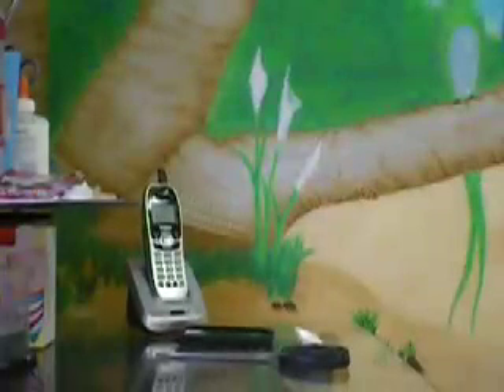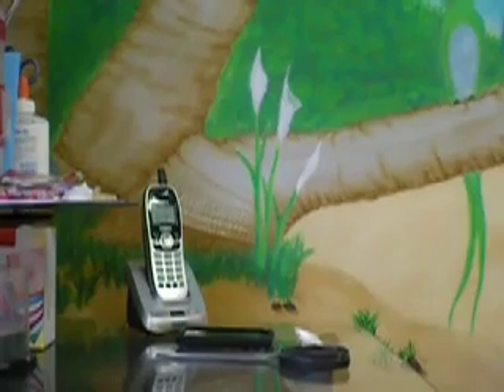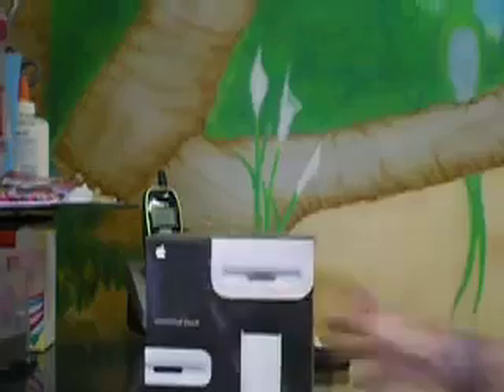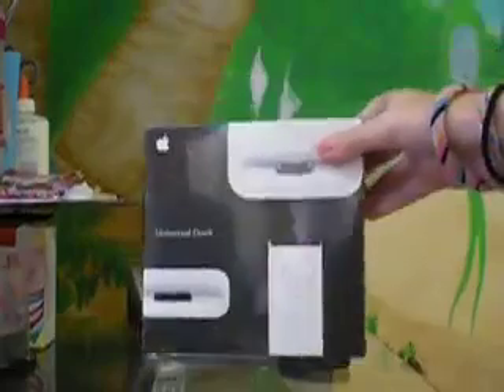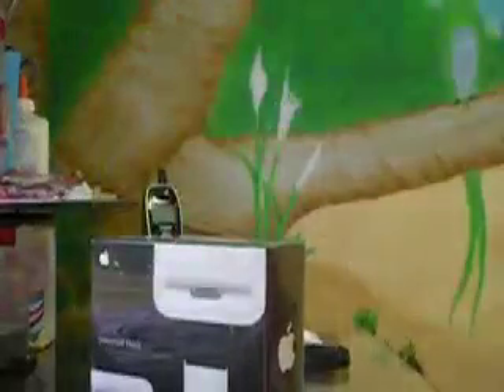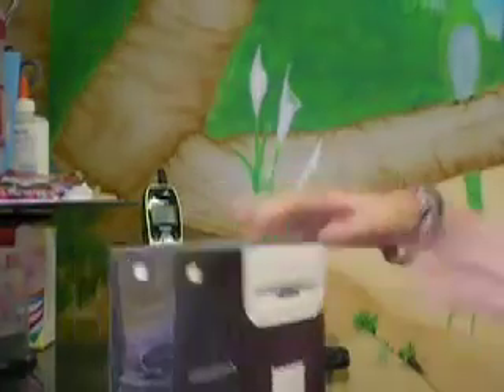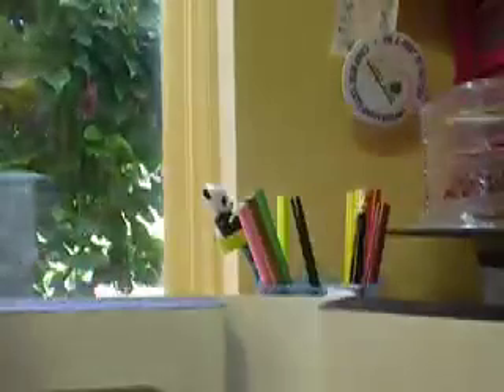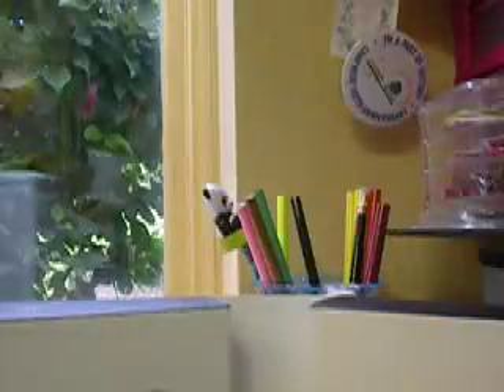Surprise Unboxing!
A surprise unboxing only, those on twitter might be able to figure out what it is!